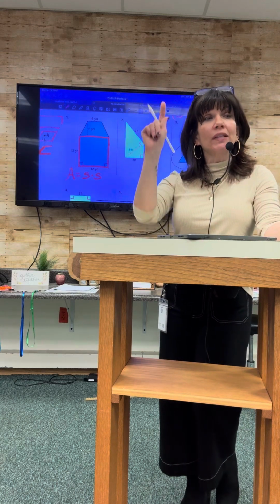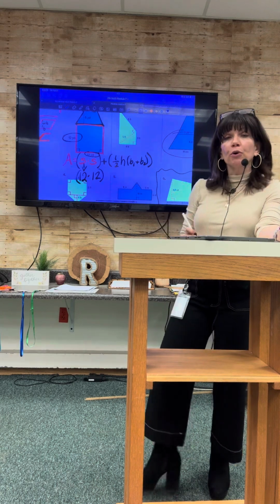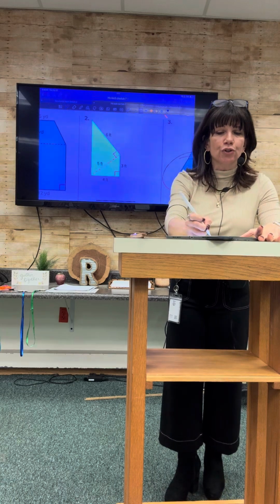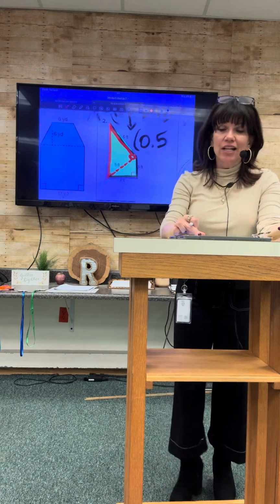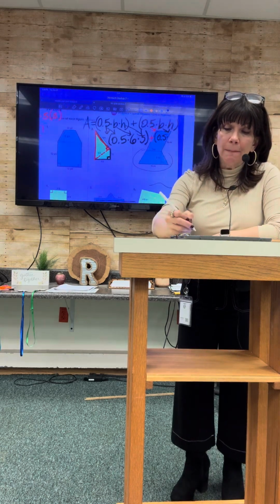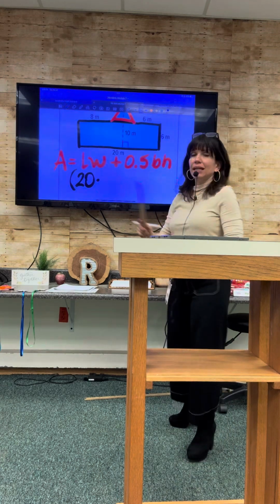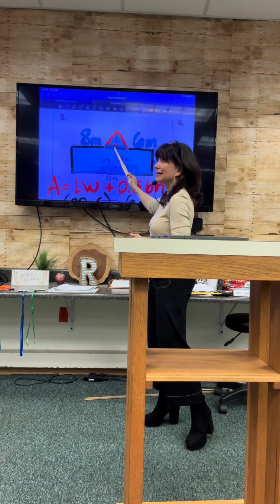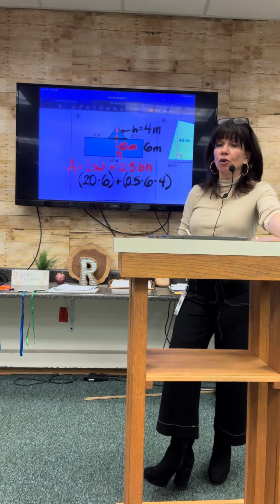Lesson 7–4: grade 7 math: area of composite figures